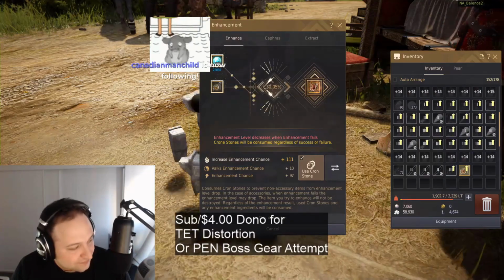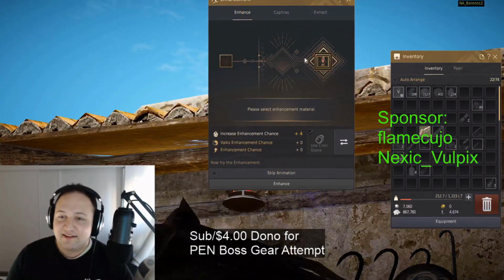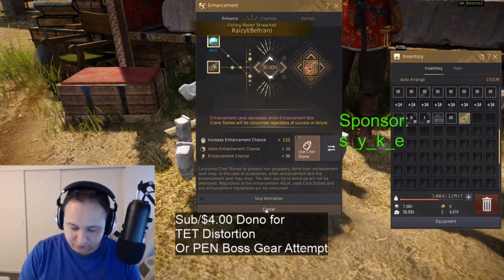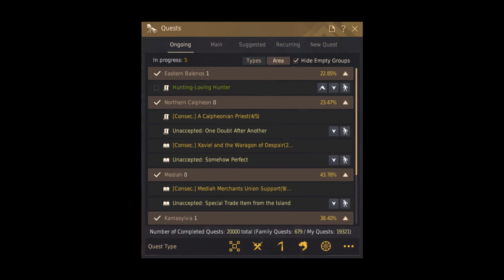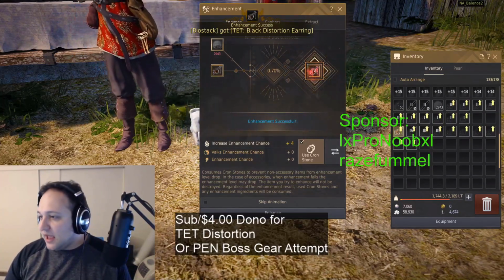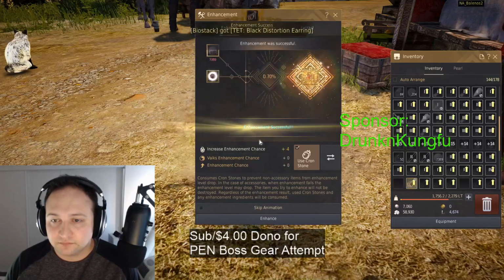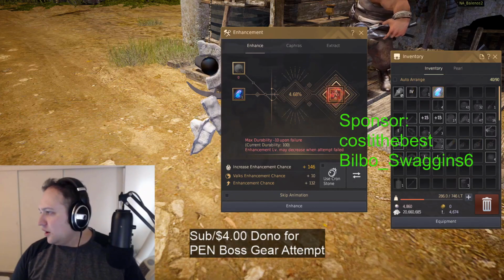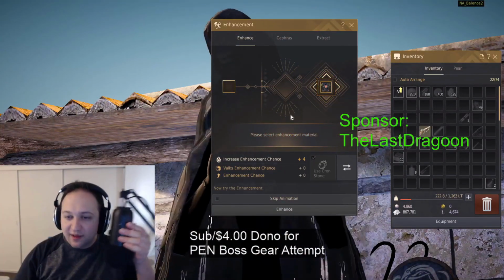Almost Multi Trillionaire! Recap - 11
This is a review of the events on my stream between 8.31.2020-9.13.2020.